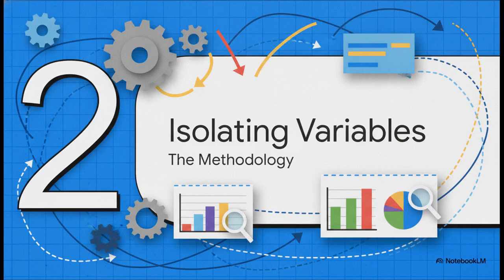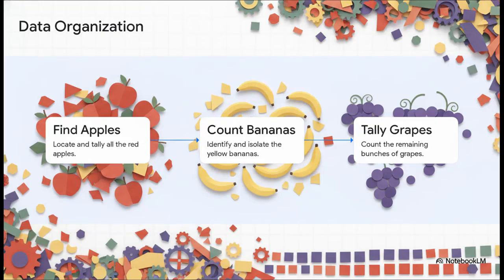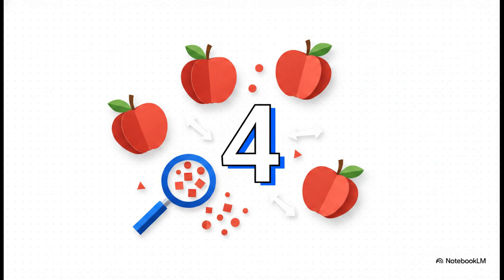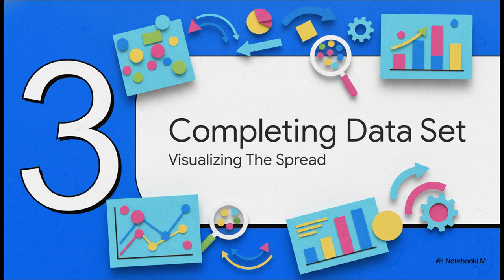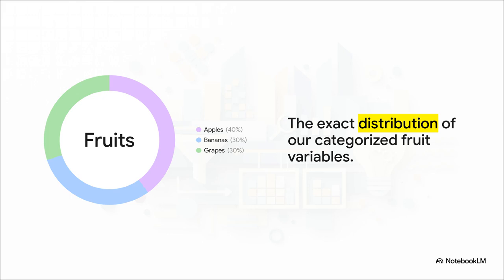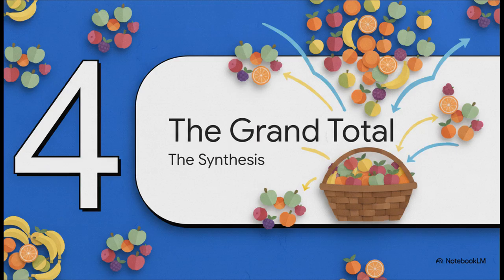Mixed Fruit Counting Challenge! | Learn to Count 1 to 10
Can you solve the Mixed Fruit Challenge? 🍎🍌🍇 Get ready for a fun and interactive counting adventure! In this video, we are counting different types of fruits mixed all together. This is perfect for preschoolers and kindergarteners practicing number recognition, counting, and category sorting.

In this video, your child will learn to:

Identify and count red apples

Identify and count yellow bananas

Identify and count purple grapes

Calculate the grand total (1 to 10)

How to play: When the mixed fruit appears on the screen, pause the video to give your child extra time to count each group!